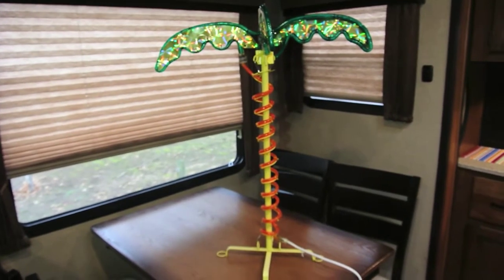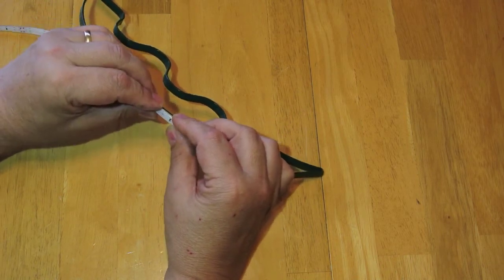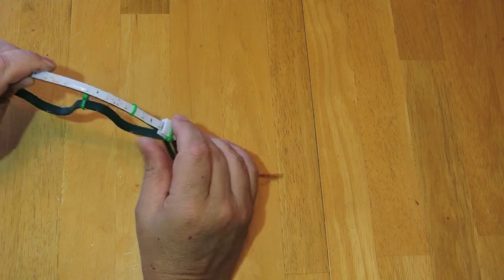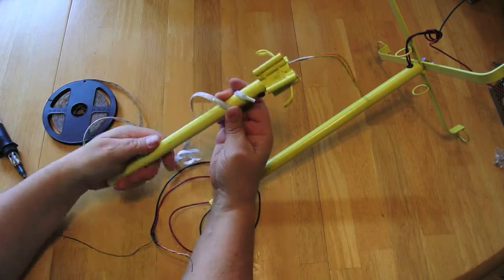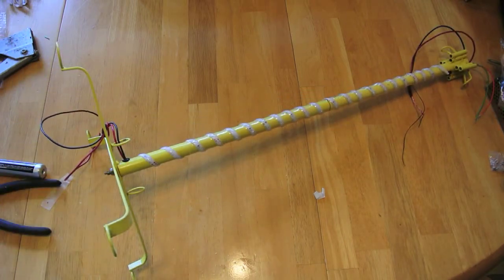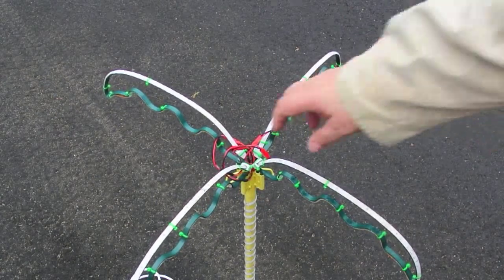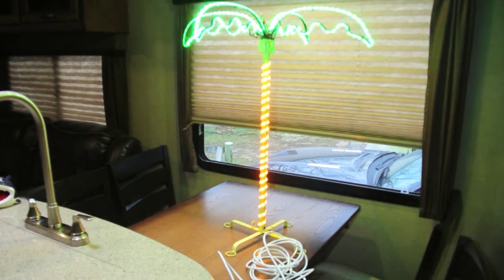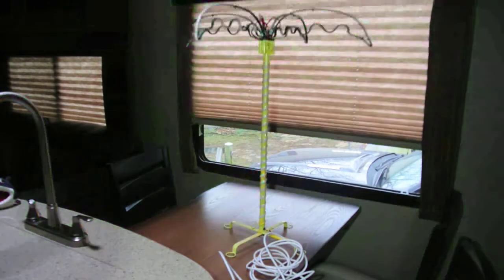Repairing a LED Palm Tree RV Ornament.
My wife likes to lay out several lawn ornaments around the RV. One of her favorites is a LED Palm Tree. Unfortunately, over the last 3 years, two of them have failed - and at nearly $100 each, I am not going to buy anymore.

So I decided to repair the one we had by using low voltage SMD3528 LED strip lights.  And for much less than the cost of a replacement tree, I have one that not only looks better, but has rudimentary automation.